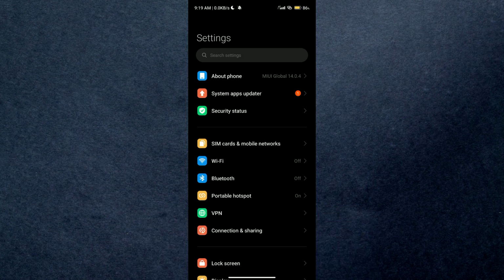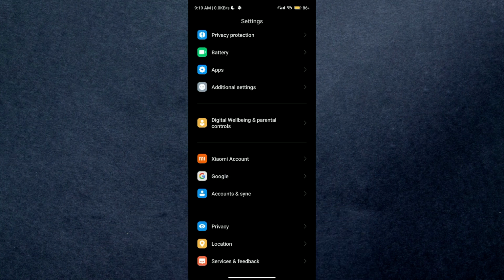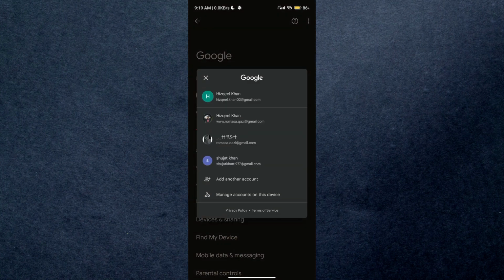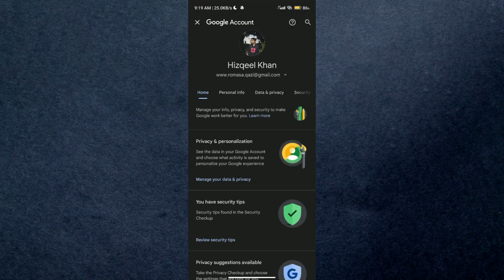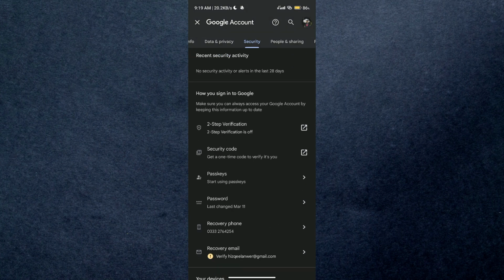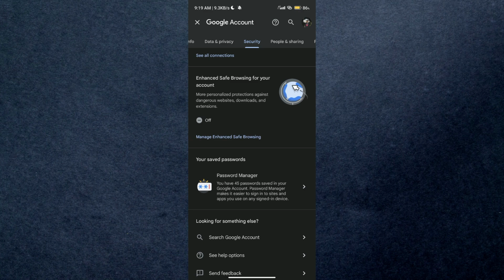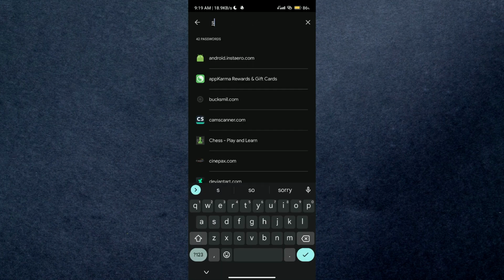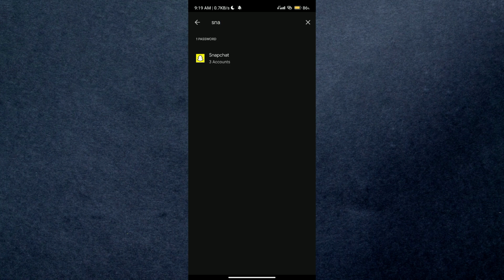How To Find Snapchat Password If We Forget (2025)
In this video I'll show you how to find your snapchat password if you forgot it. The method is very simple and clearly described in the video. Follow all of the steps and see how to get your snapchat password if you forgot it without email.